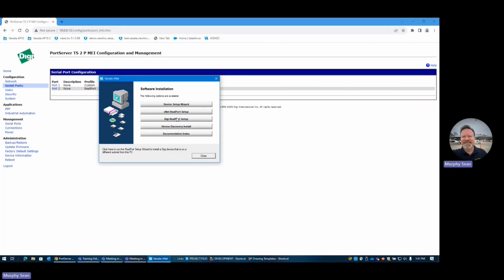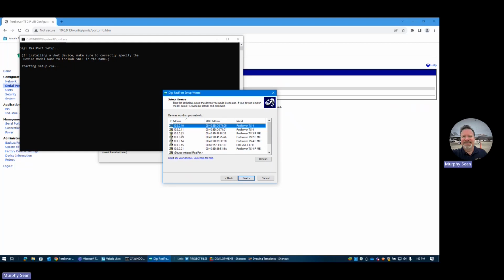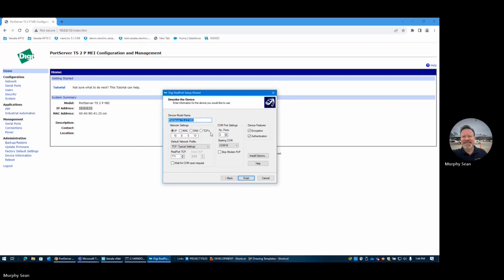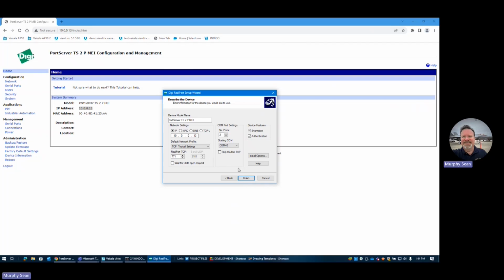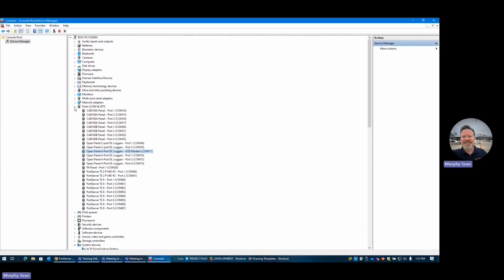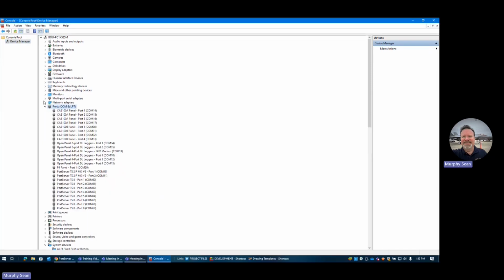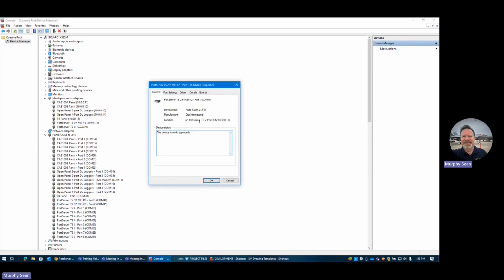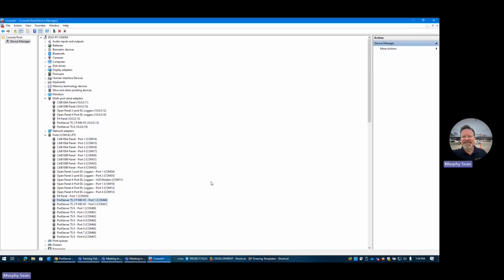Step 6. DIGI Port Server Driver Install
Install DIGI serial port drivers on viewLinc server.